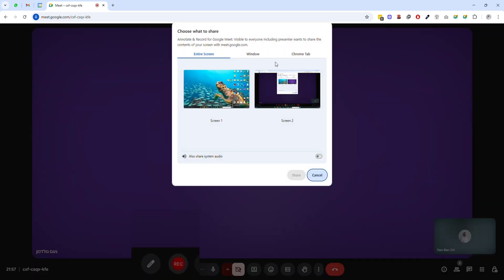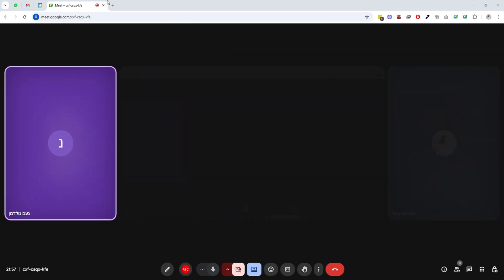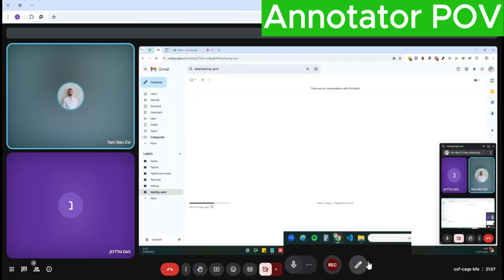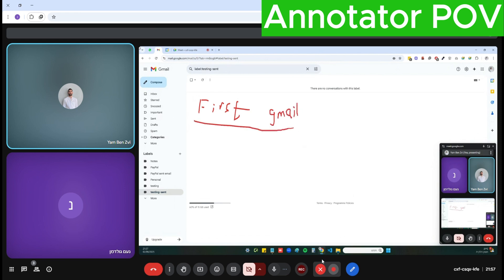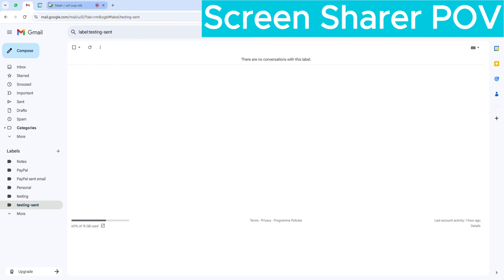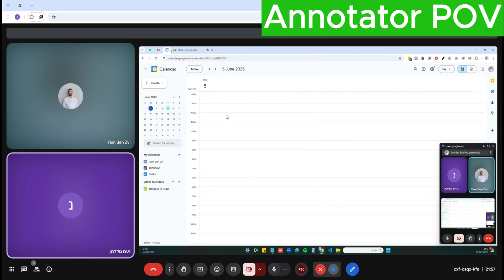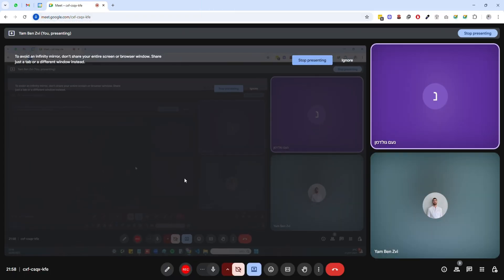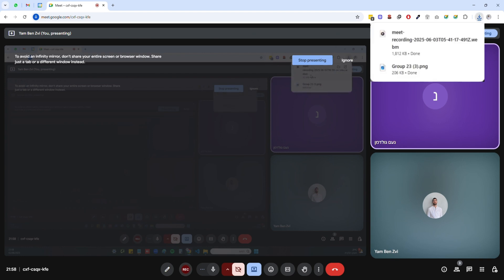Google Meet Annotation Tool - Draw on Shared Screens + Record Meetings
Learn how to use the powerful Google Meet annotation and recording extension that lets you draw on shared screens in real-time!
✨ What you'll see in this video:

How to add annotation and recording buttons to Google Meet
Live drawing/annotation on shared screens
Real-time collaboration - everyone sees your annotations instantly
Recording your entire Google Meet session
Works on any shared content

🔥 Key Features:
✅ Real-time annotations visible to ALL participants
✅ Easy-to-use drawing tools with color options
✅ One-click meeting recording
✅ Works on any shared screen or application
✅ Automatic download of recordings
Perfect for online teaching, presentations, team collaboration, and remote meetings where you need to highlight or explain content on shared screens.